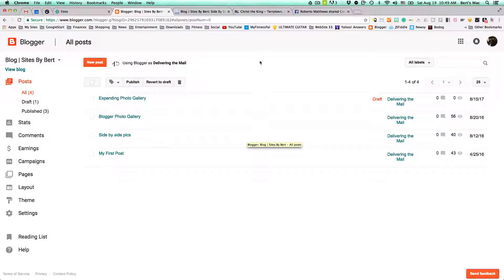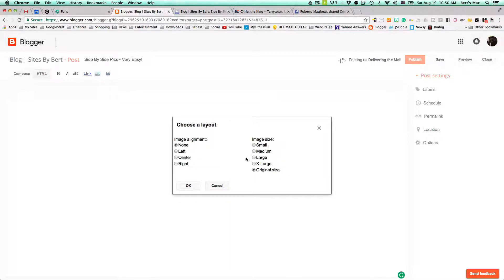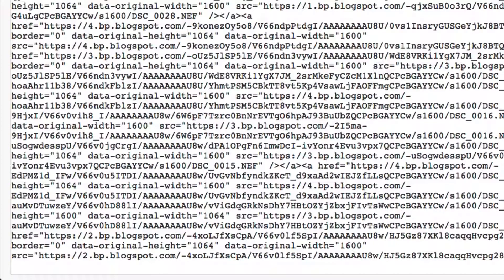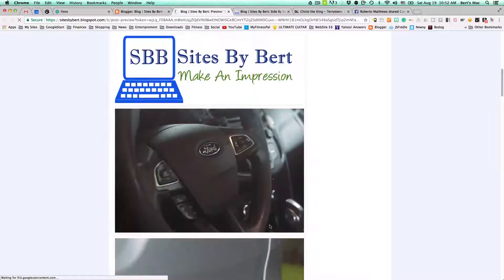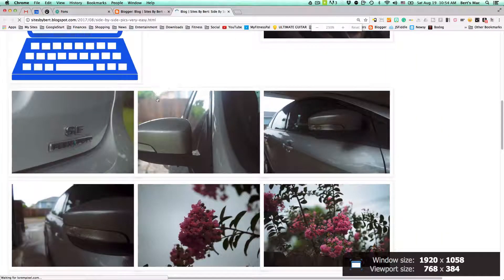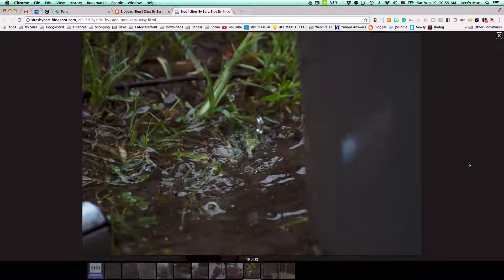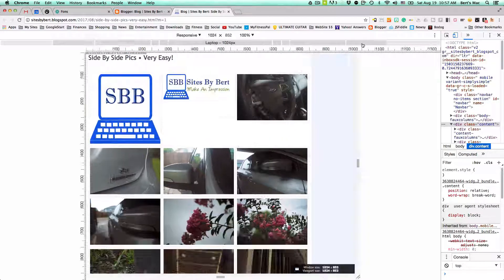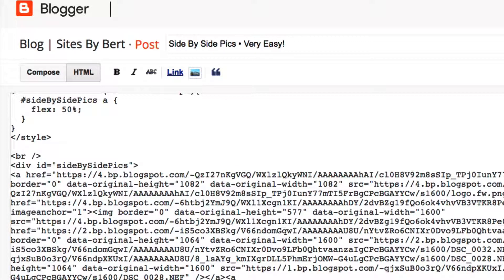Side By Side Gallery with Flex Box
Yet an even easier way to create a gallery for Blogger!